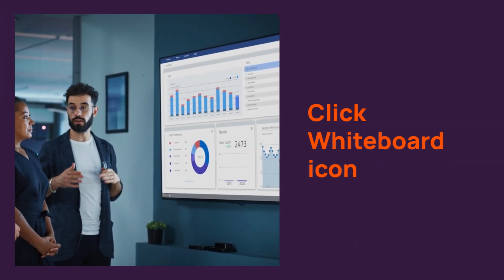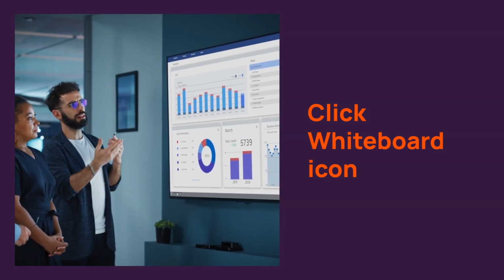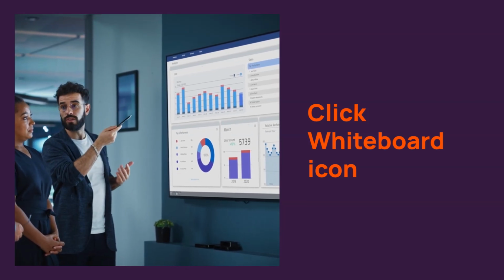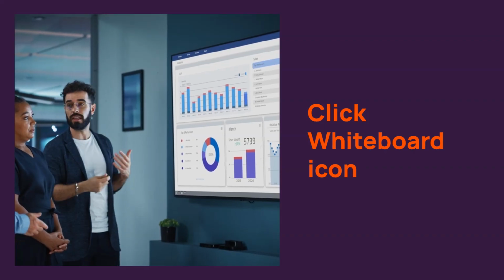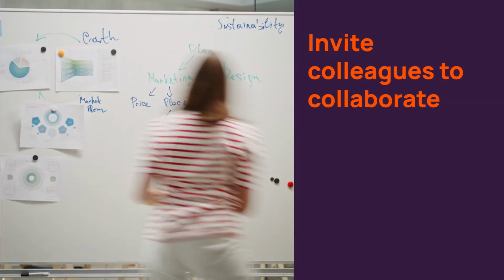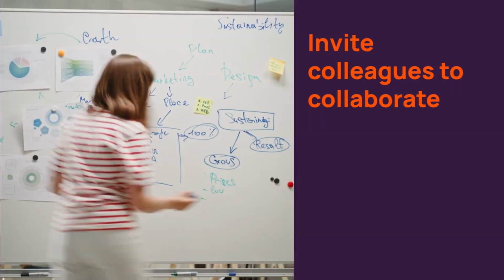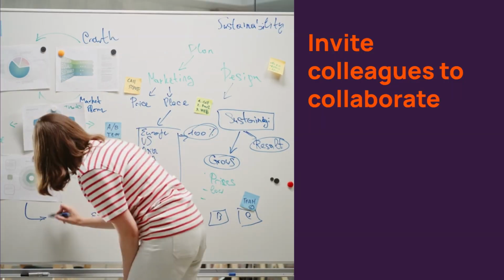Master Collaboration in Microsoft Teams: OneNote, Whiteboard & Loop Explained! Boost Teamwork Fast!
Master collaboration in Microsoft Teams with this quick guide to OneNote, Whiteboard, and Loop. Learn how to take shared notes, brainstorm visually, and co‑create live content to improve teamwork and productivity across your organisation.